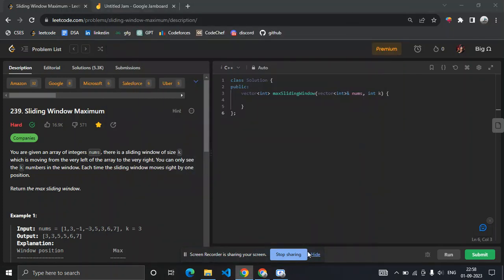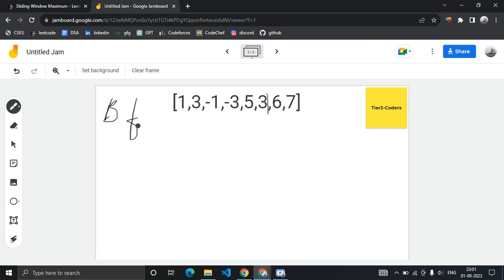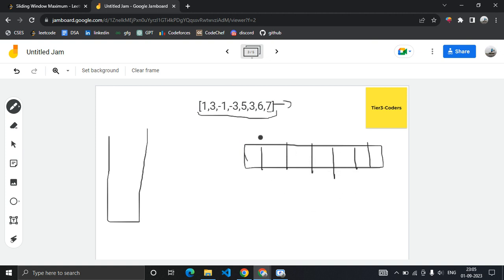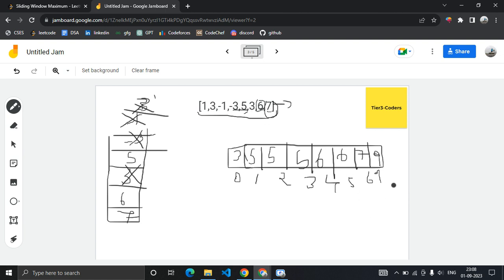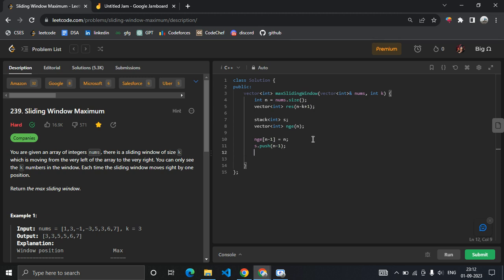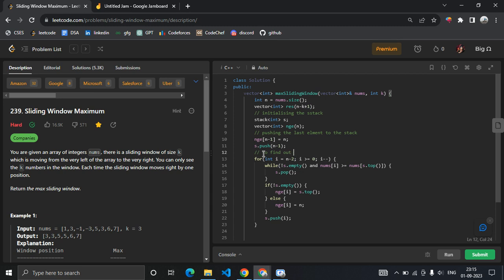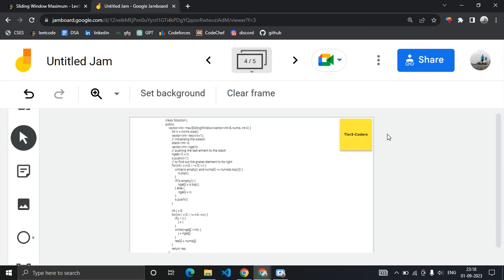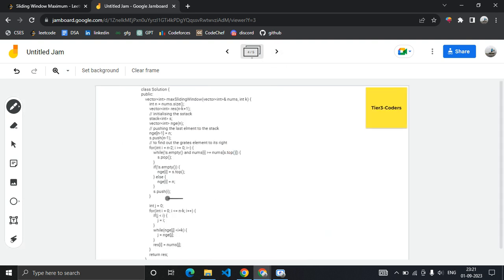Sliding window maximum | Leetcode